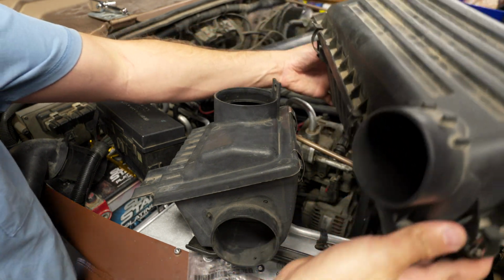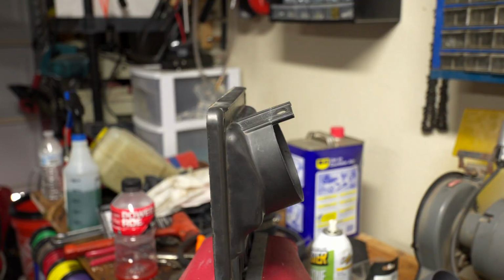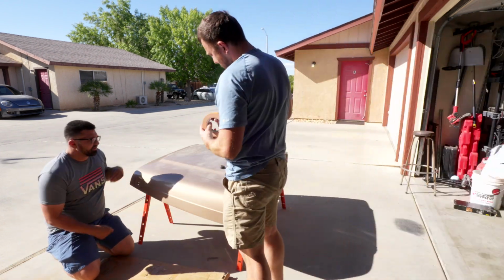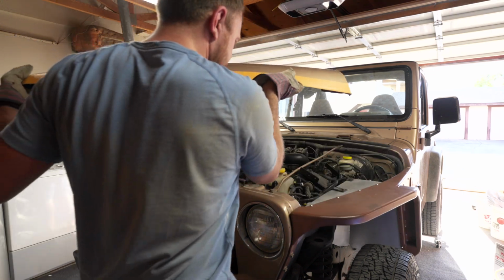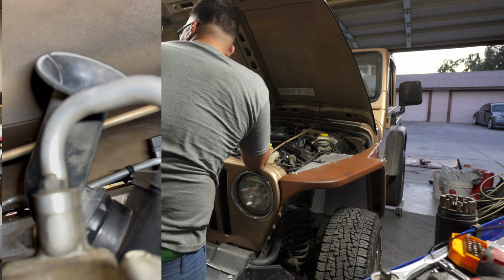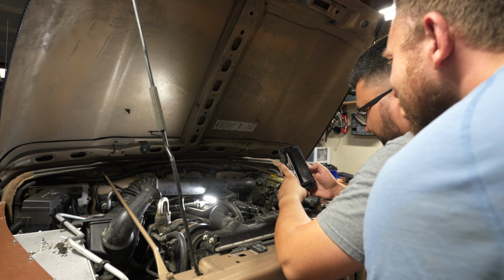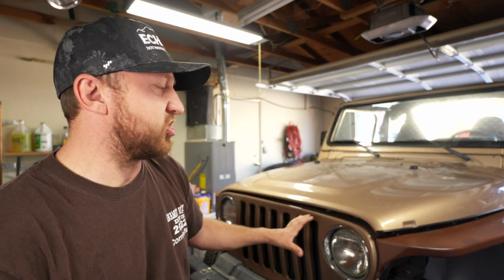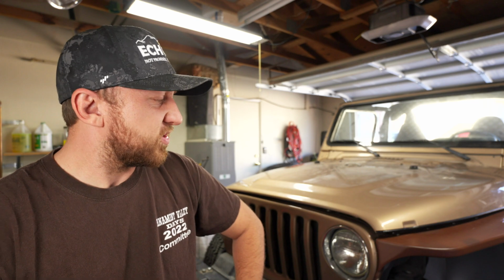No Lift Wrangler Project - Highline Hood Cutting and Air Box Install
In this episode of the no lift wrangler project, we mount the cut and mount the hood, mount the air box, and test fit everything. The Jeep is turning out awesome so far!

Parts Info
- Air box-1989 Buick Century 3.3L v6